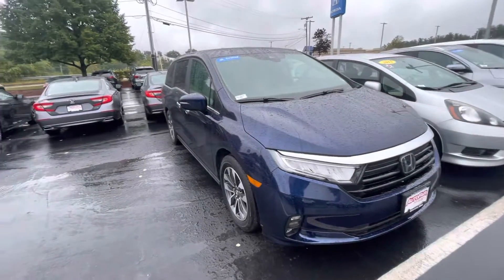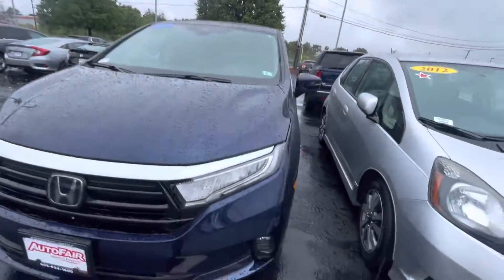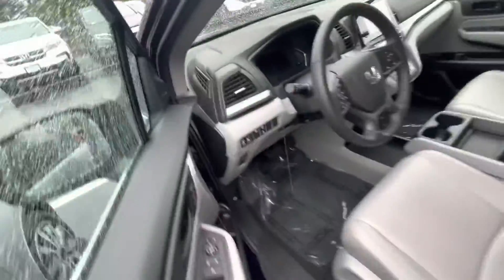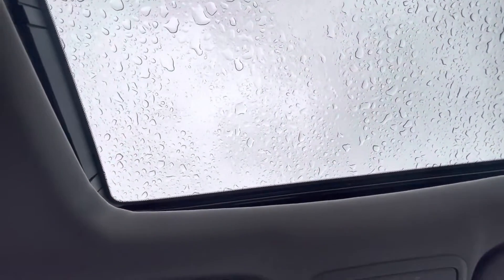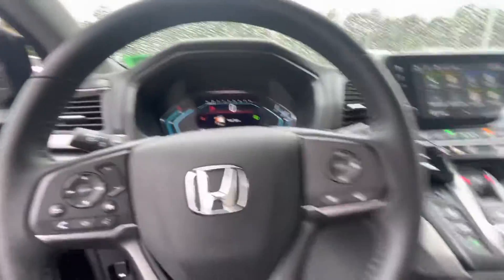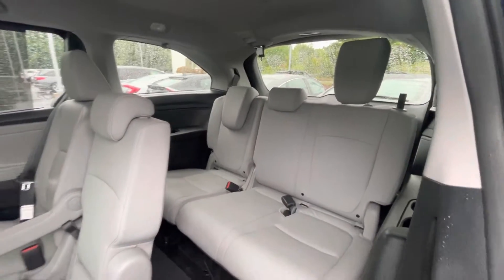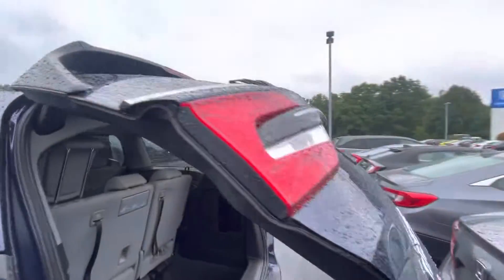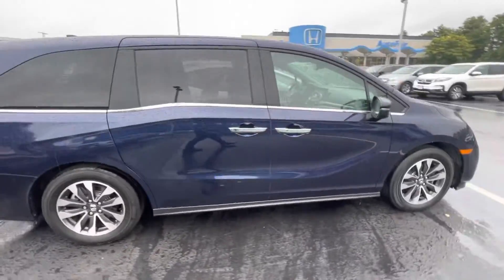Jim 2022 Honda Odyssey EX-L